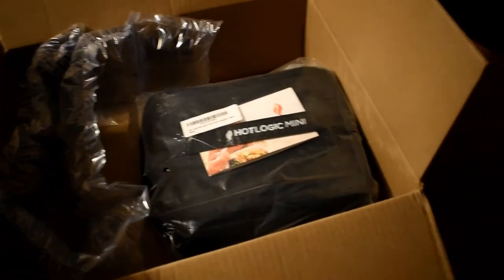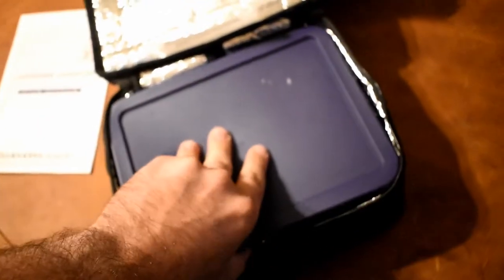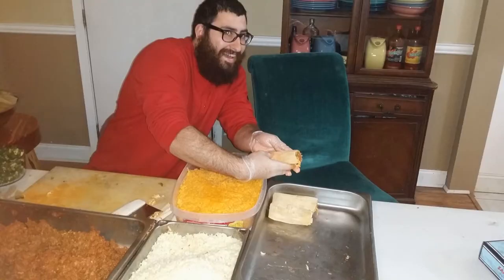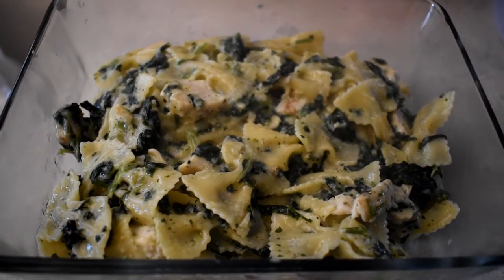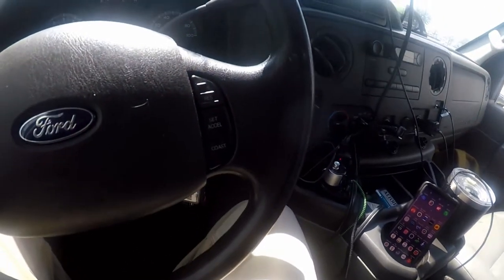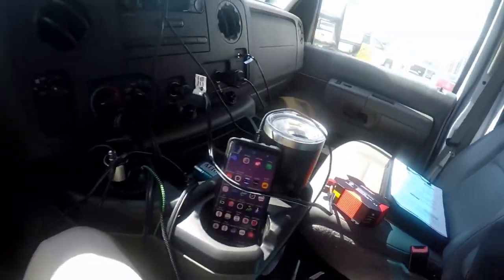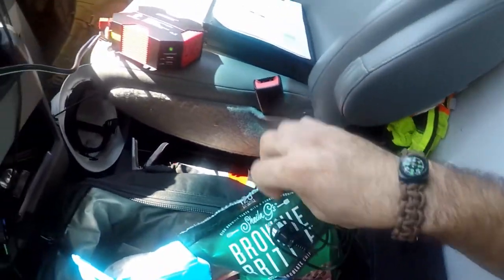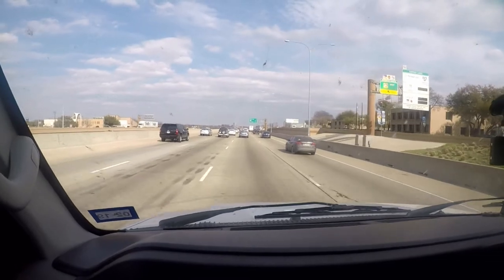Hot Logic Mini Review!! 2018 (in truck use)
Me reviewing my new hot logic mini in my expeditor sub truck. This has been a great purchase for me and I now use it every single day.

Beardedbandito - Instagram